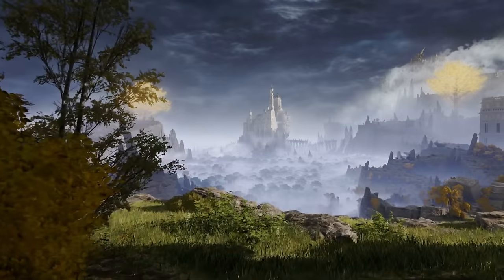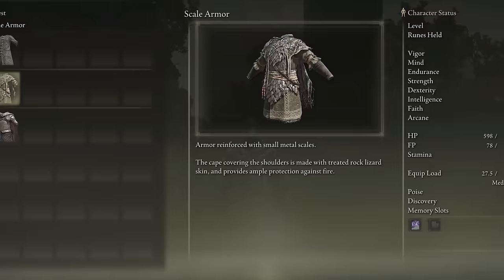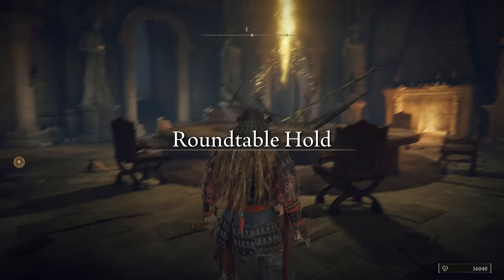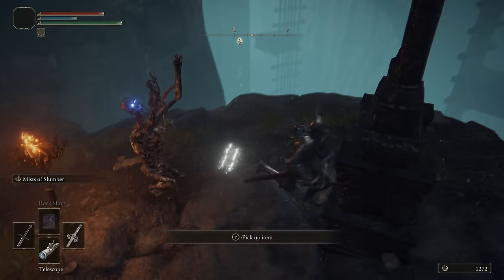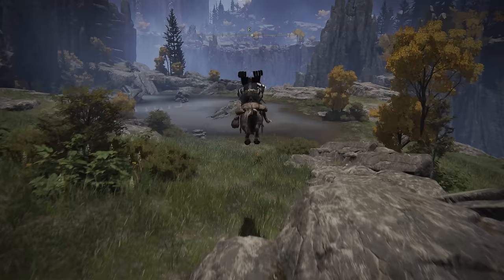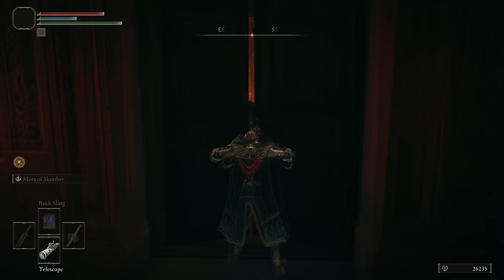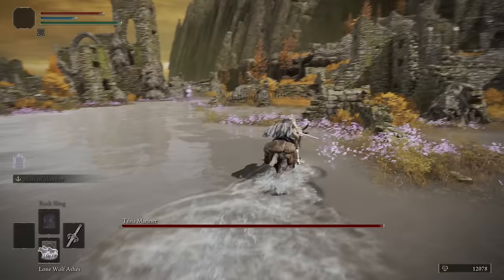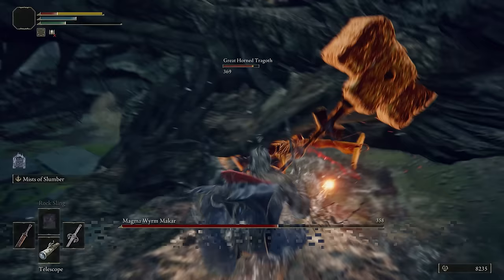8 BEST Armor Sets You Can Get EASY Early Game To Make You OP - Elden Ring Guide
Enjoy this video on the best armour sets to get early on during your playthrough of Elden Ring!

Let's dive into this Elden Ring video with its Elden Ring gameplay and this Elden Ring guide and Elden Ring tips tricks and Elden Ring location and Elden Ring bosses and Elden Ring location how to and Elden Ring best weapon Elden Ring best strength dex int faith arcane weapon Elden Ring best PvP build weapon guide Elden Ring best boss weapon guide Elden Ring Remembrance Weapon Boss Weapon best weapon Elden Ring 1.07 Update Patch weapon Elden Ring Bleed overpowered Developers Elitism Rarity Drop Chance Whip Spear Sword 1.06 Armour Sets Armour Rare Uchigatana Longsword straight Sword Staff Mushroom Set Knight Set Armour Pieces Armor

CHAPTERS
00:00 Intro
01:02 Chain Set
01:48 Mixed Iron Set
03:08 Land of the Reeds Set
06:09 Knight Set
07:00 Carian Knight Set
10:14 Ruler's Set
14:38 Scaled Set
18:16 Mushroom Set